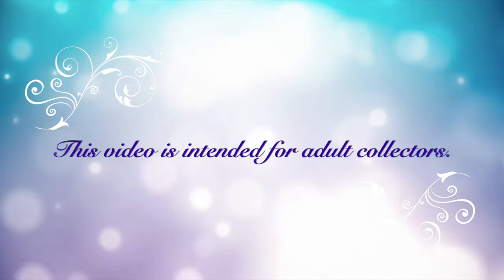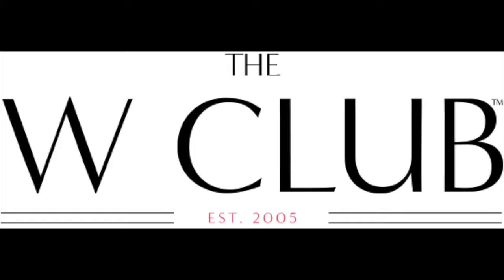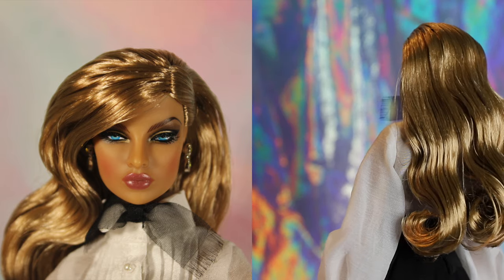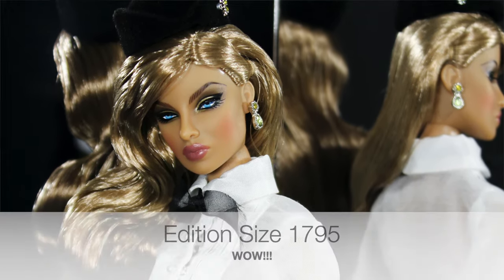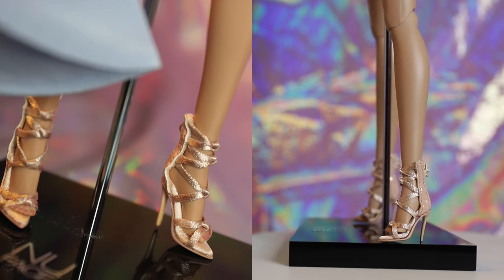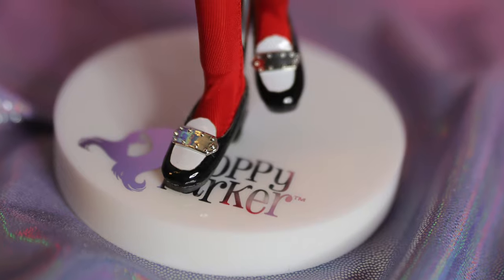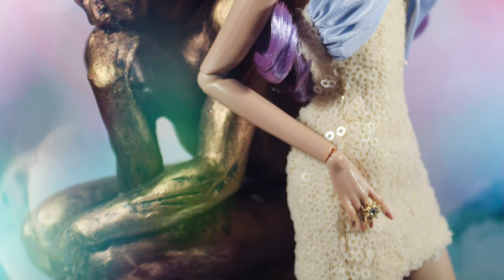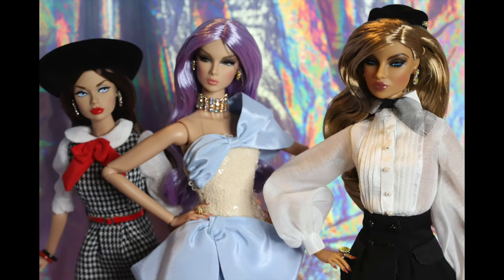Integrity Toys: 2020 W Club Upgrade Dolls (All 3!) UNBOXING & REVIEW! *Eugenia, Poppy, & Lilith*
Ready to dive back into the luxurious world of Integrity Toys? In today's video we give in-depth reviews of all three 2020 upgrade dolls from IT: Pretty Bird Poppy Parker, Mademoiselle Lilith Blair, and Le Tuxedo Eugenia Perrin-Frost. This special trio was offered to W Club members prior to the beginning of the club year, but they've at last made it into collectors' hands. What do you think of them?

Learn more about Integrity Toys and its exclusive W Club on the official

Watch our review of NU. Face Mademoiselle Eden Blair, the matching doll to Lilith and referenced in this review